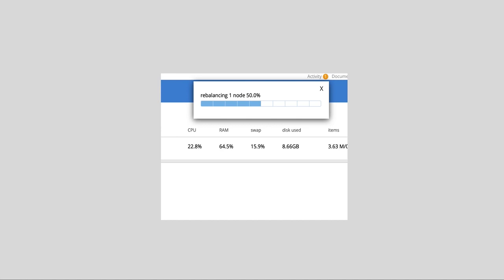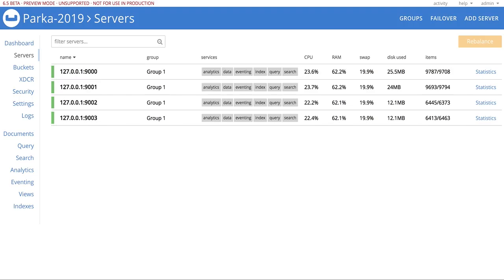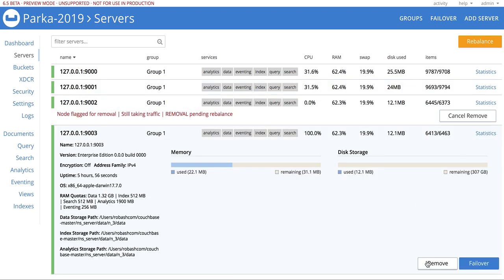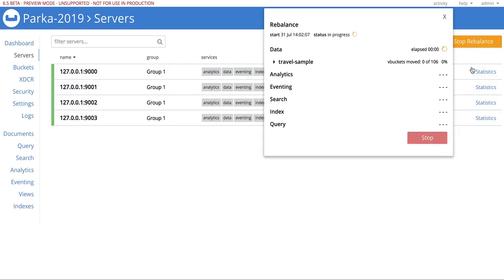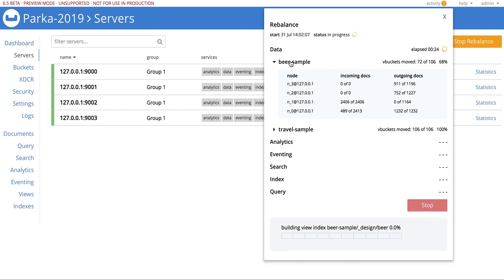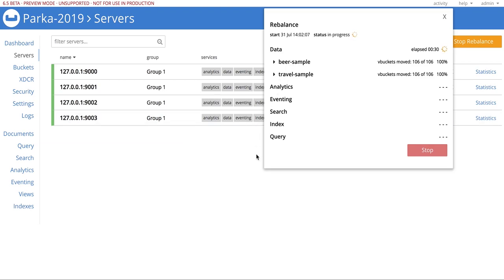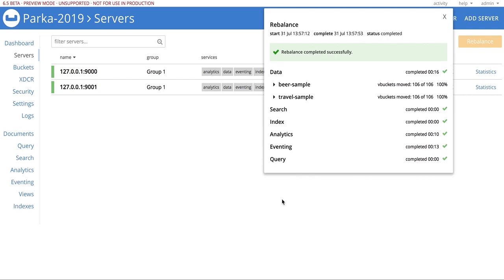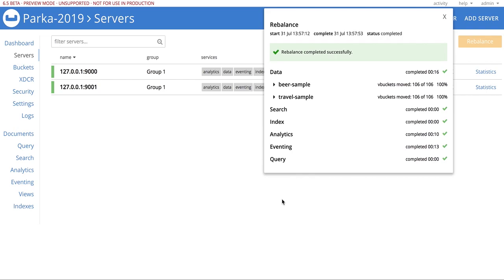Couchbase Rebalance Monitoring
Enhanced monitoring features for rebalance in progress, plus a detailed, downloadable rebalance report.